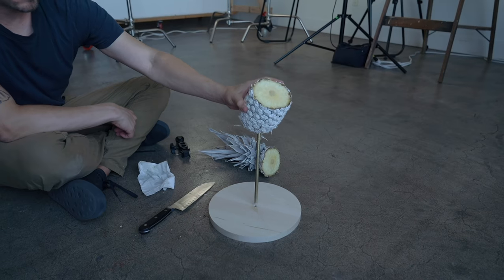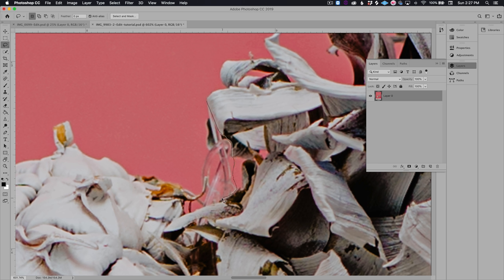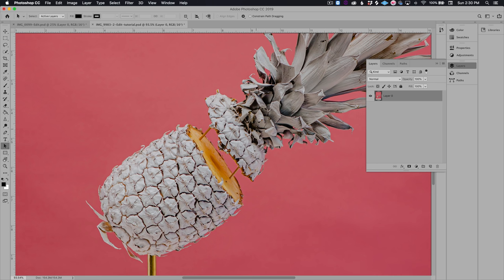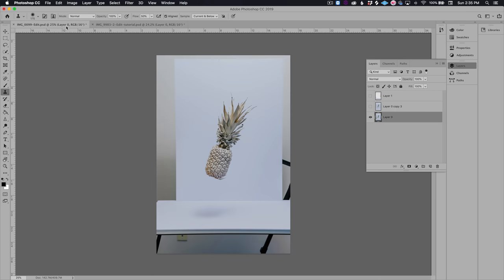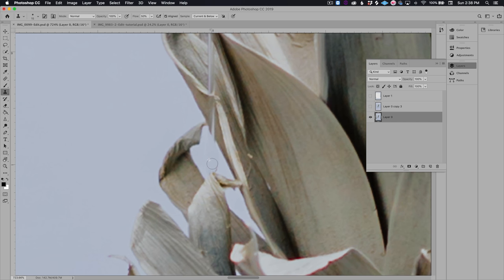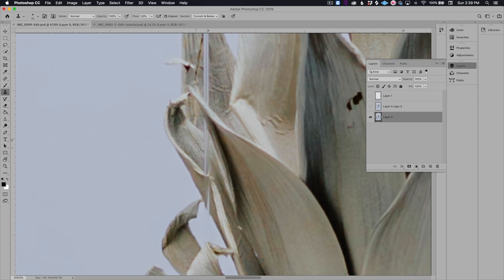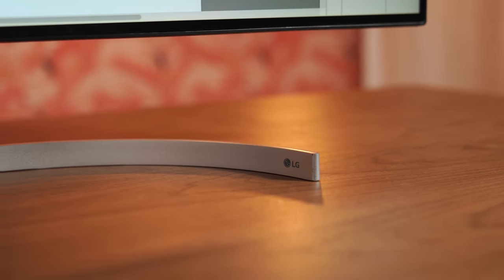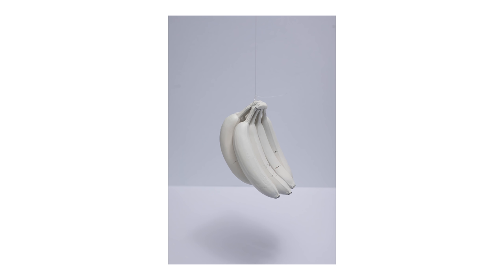How to Make Objects FLOAT in Photoshop!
Music from the video:
A Certain Distance by Sean Williams
A New Start by The Bows
Do You Remember by Duce Williams
Pink Lemonade by Tom Goldstein
Titan by Yehezkel Raz